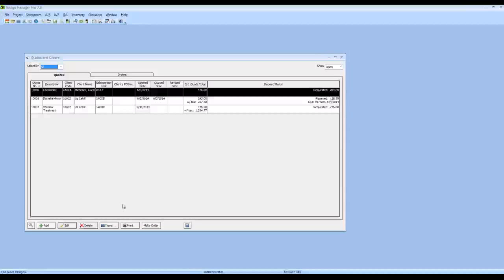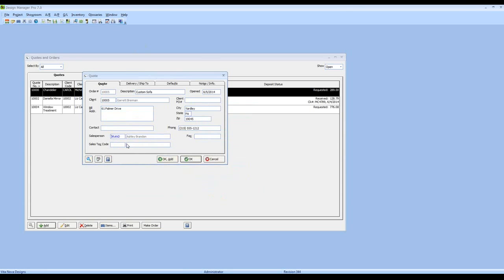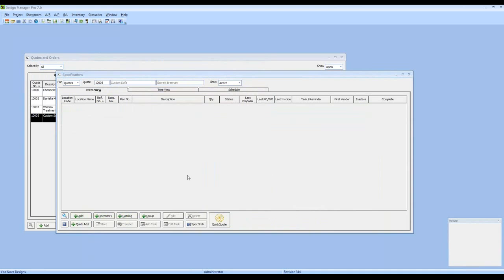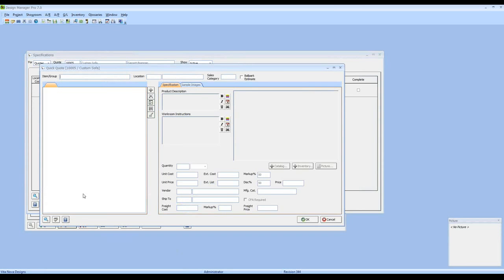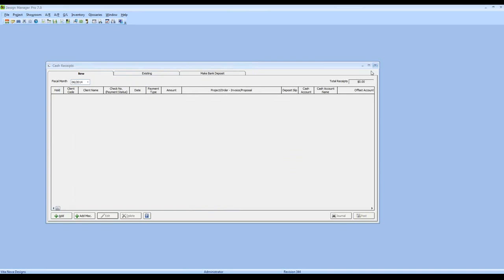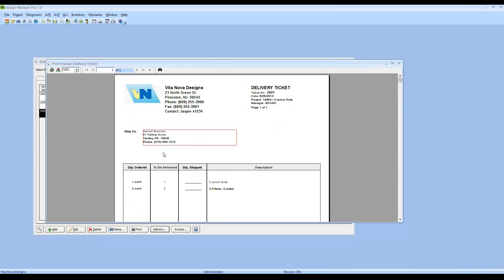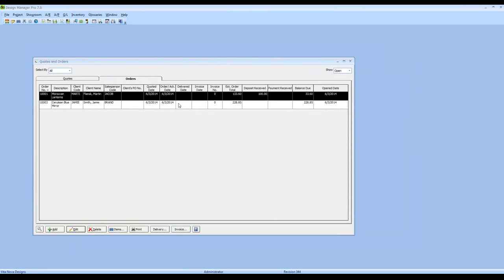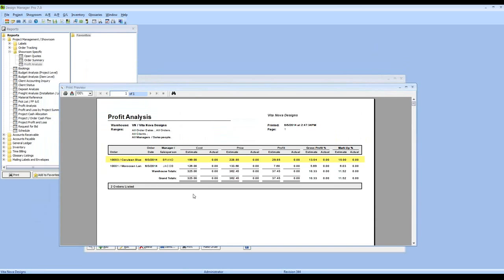Design Manager Pro's Showroom Add-On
Learn how to use Design Manager's simple Showroom system. If you have walk-in, custom orders happening frequently this add-on to DM Pro can help you streamline your business. Good for current users and new users who are looking to purchase this add-on.